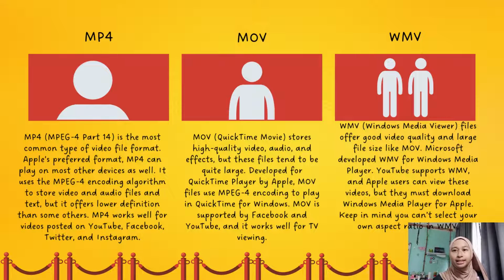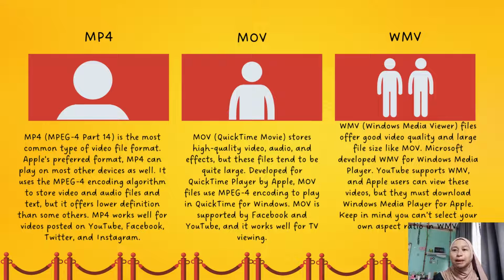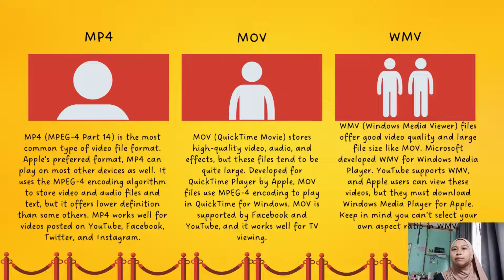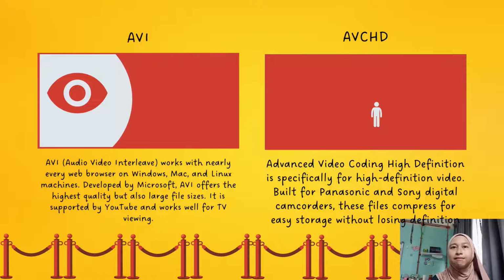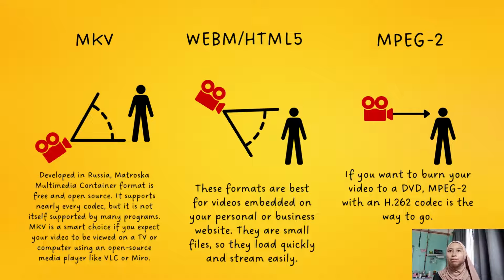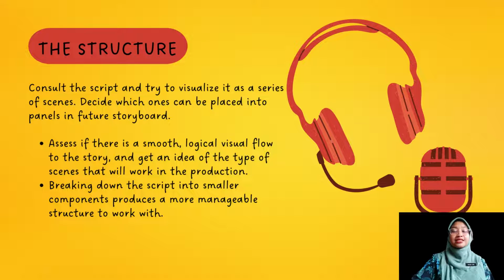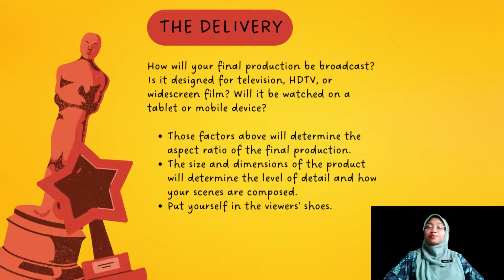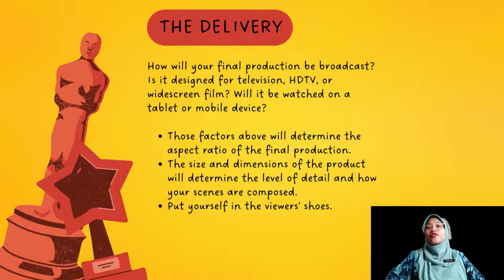Video for teaching and learning EDUP3053 TESL1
EDUP3053 TASK 3 TESL 1 IRDINA SYAFIRAH BINTI SAFUAN, NUUR AIN BINTI MOHAMMED ZAMZURINA

LECTURER: YM TENGKU NORAZLAN BIN TENGKU SULAIMAN